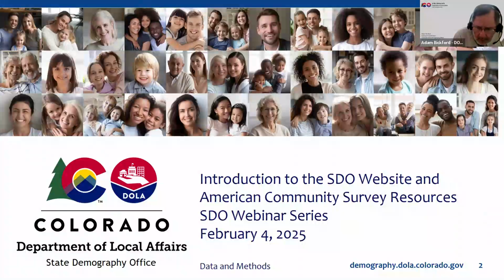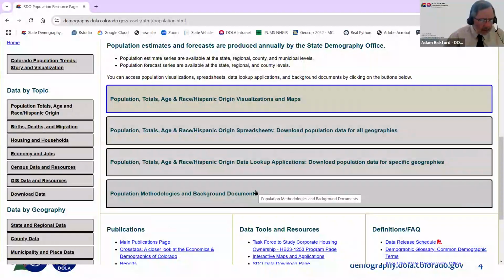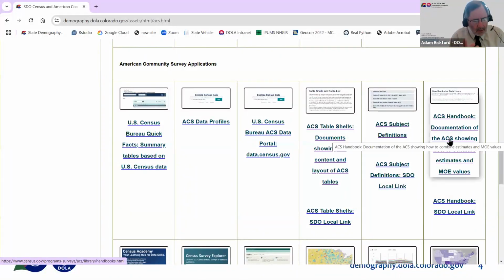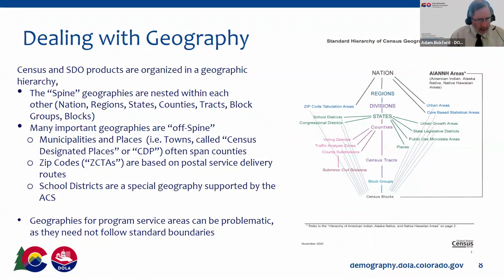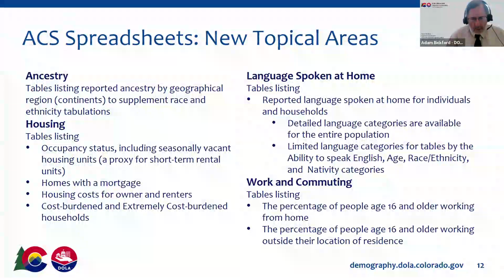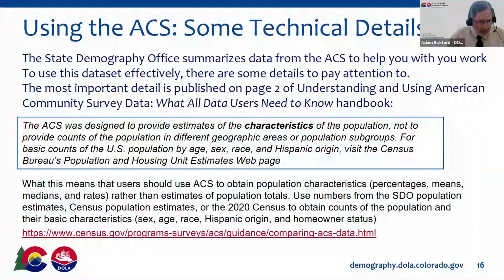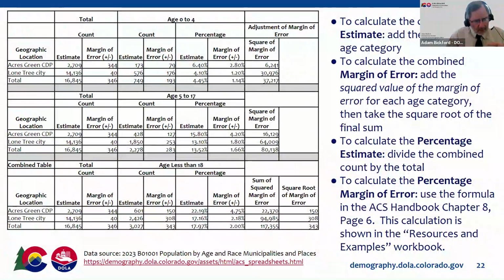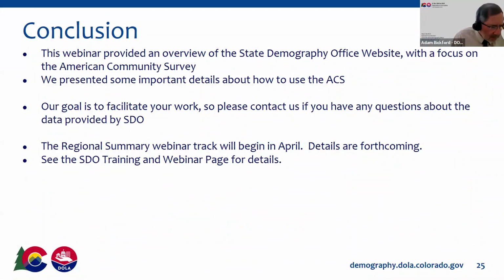Introduction to the State Demography Office Website and ACS Resources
Colorado State Demography Office 20205 Webinar Series: Introduction to the State Demography Office website and American Community Survey Resources